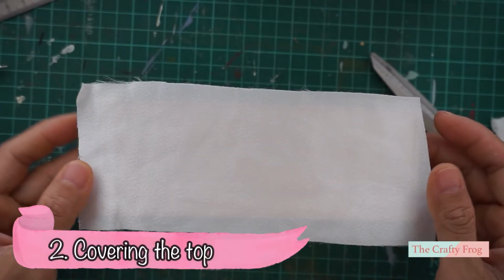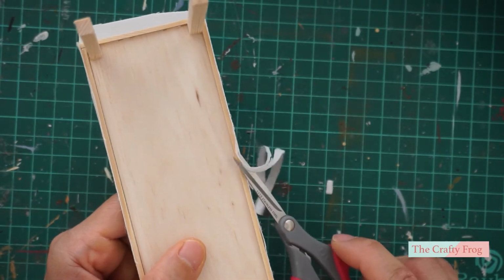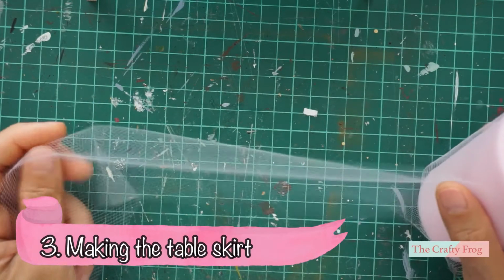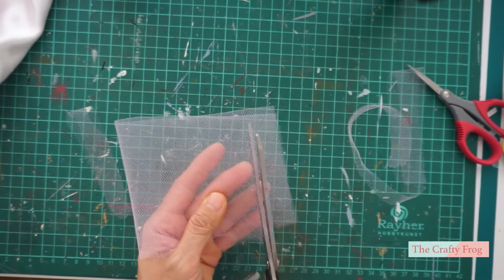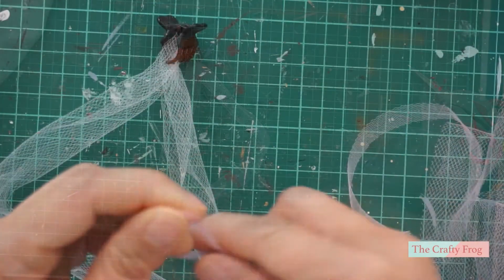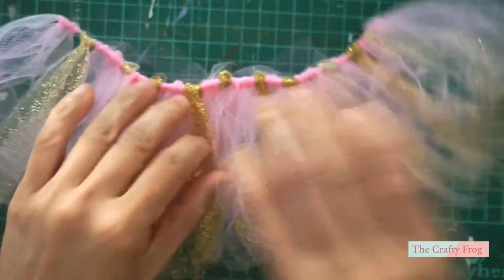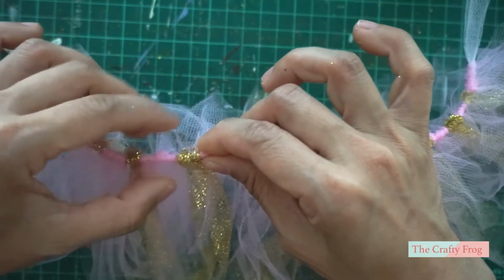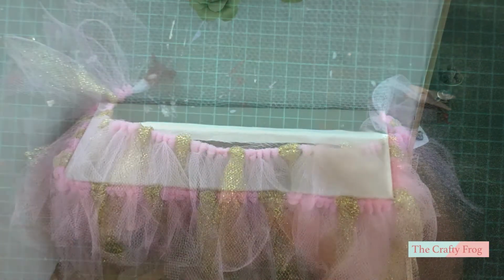1/12 Miniature Party Table Skirt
Hey guys, today I am adding a table for the desserts :D this is larger than a standard dining table.

Pink and Gold Themed Birthday Party Scene

Difficulty: Easy

Dimension: 160 X 55 X 63.5mm

Materials:

3mm craft wood - cut the following:
1X top:  160X55mm

5X2mm Woodstrip - cut the following:

2x (59mm long woodstrip)
2x (160mm long woodstrip)

4x table legs = 60.5 mm long

Tulle of your choice
soft silky fabric

fabric glue

:D